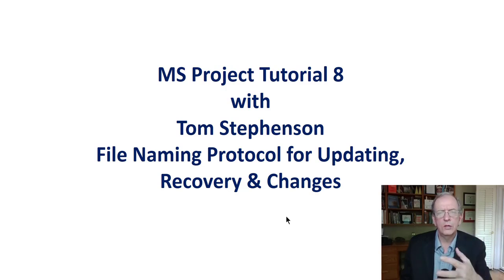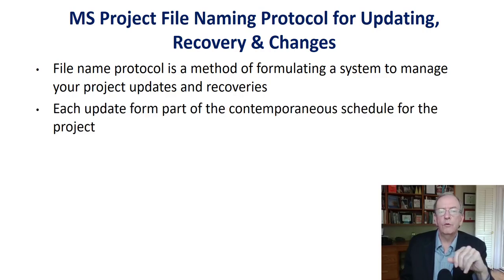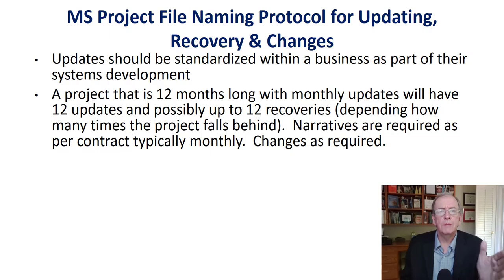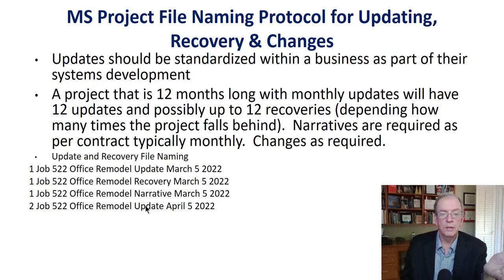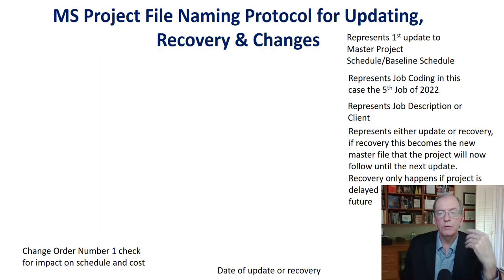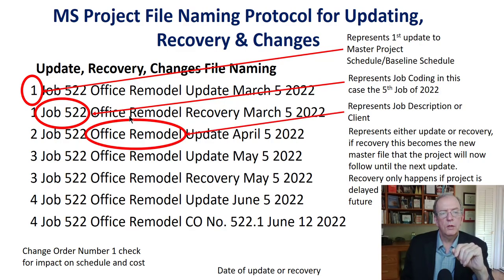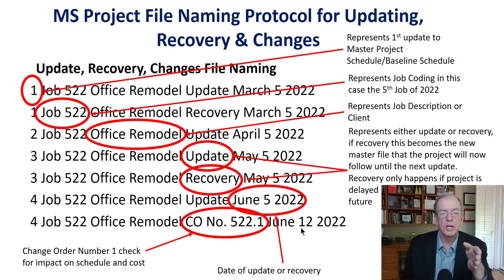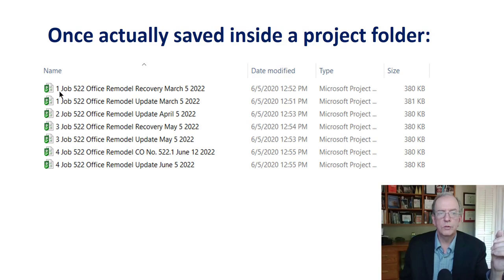Microsoft Project Tutorial 8 - File Naming Protocols for effective tracking